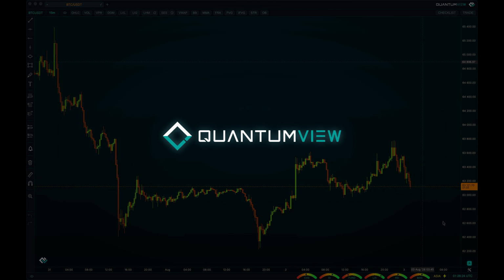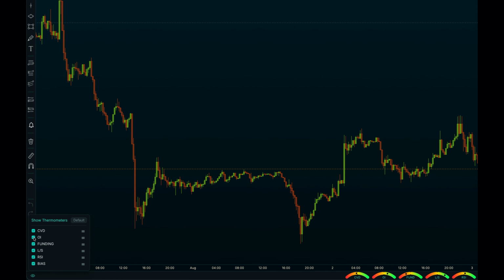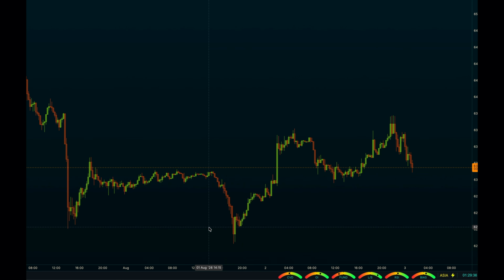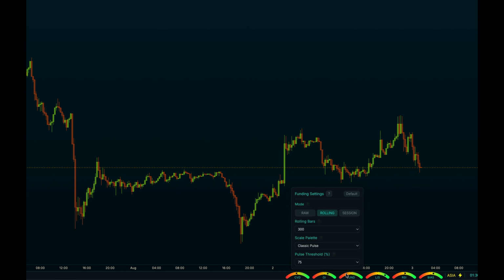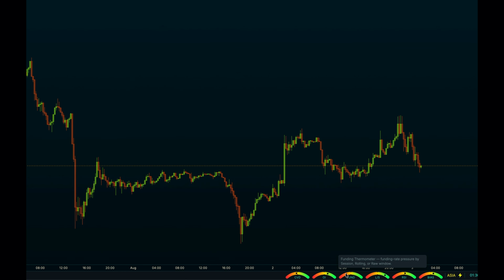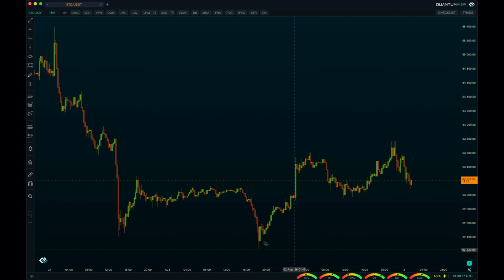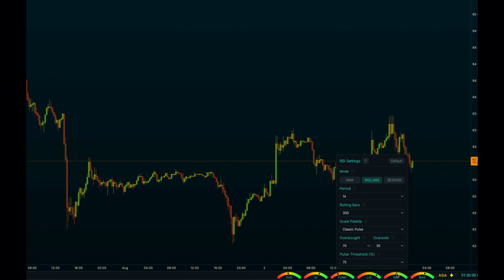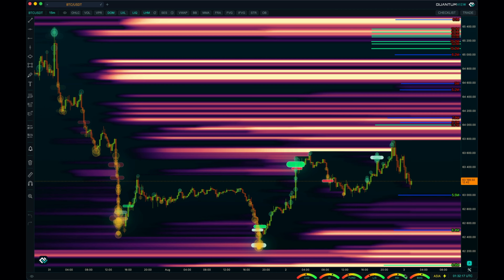Pressure gauges: 6 market contexts in one row — CVD, OI, funding, L/S, RSI, BIAS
Six heavy market contexts usually need several separate charts. In QV Terminal they stay in front of you as compact pressure gauges: CVD, OI, funding, L/S, RSI and a combined BIAS — in one row under price.

A gauge answers faster than a curve: where the reading is skewed, how strongly, and whether the independent data agree. But color can't be read as a command to buy or sell, and an extreme warns of a positional skew rather than handing you an entry. The gauges don't make the decision for the trader — they make heavy data simple, comparable, and always kept next to price.